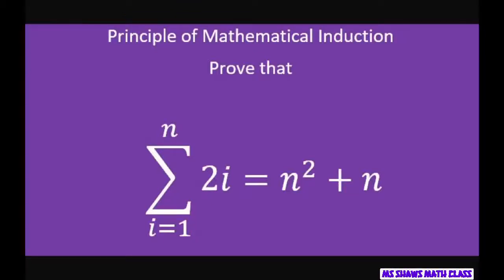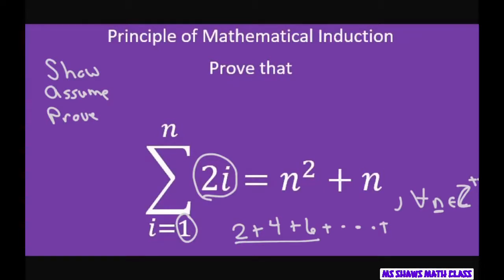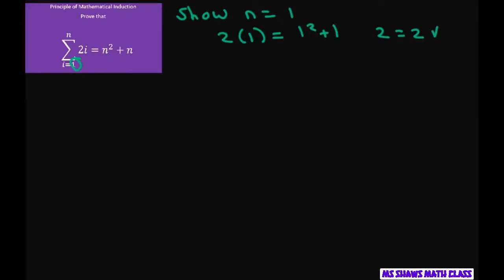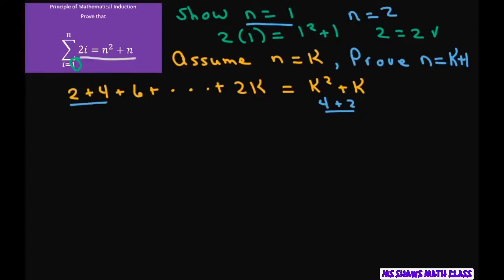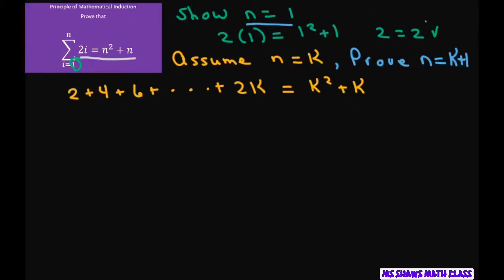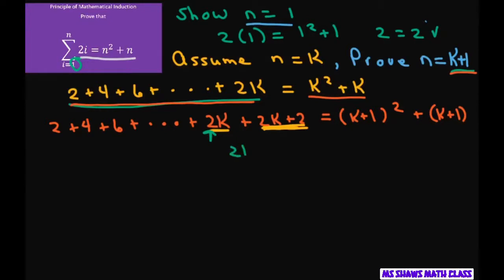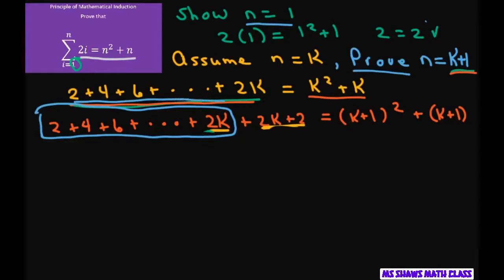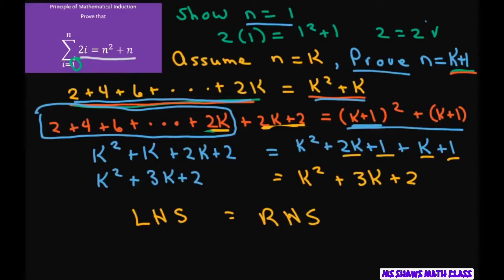Prove that the sum of even positive integers = n squared + n. Principle of Mathematical Induction